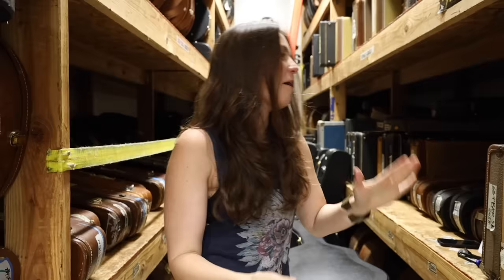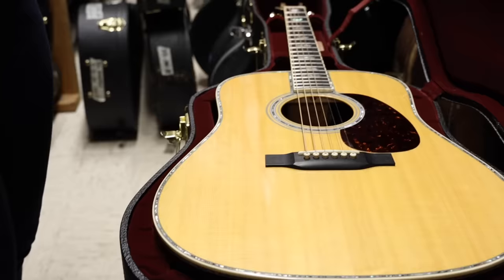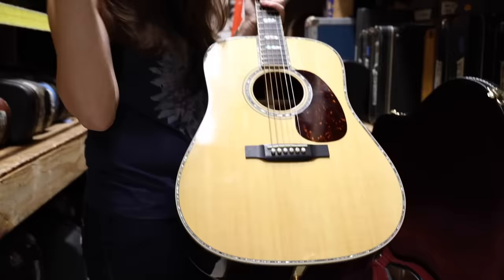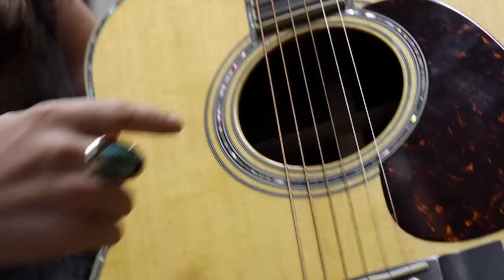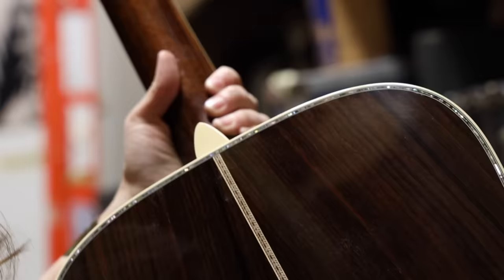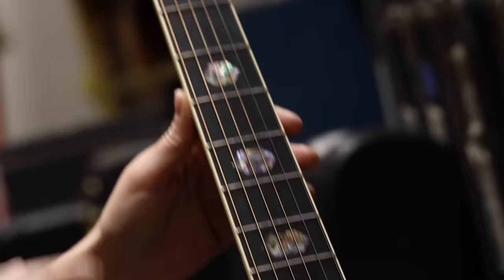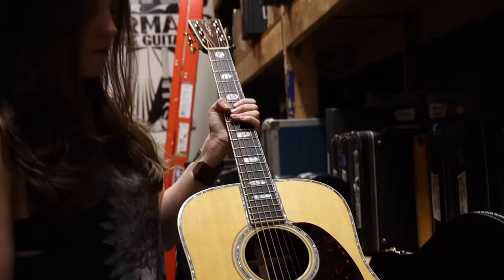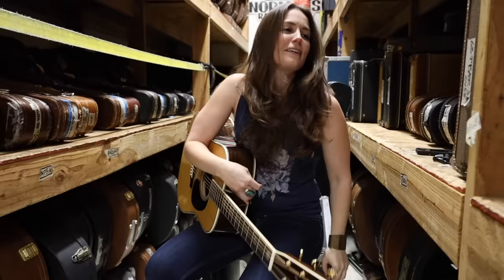2020 Martin D-45 | Guitar of the Day - Angela Petrilli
New FlatTopFriday episode of GuitarOfTheDay: @AngelaPetrilliMusic playing a gorgeous 2020 Martin D-45 available here at NormansRareGuitars! So what do you guys think of this MartinGuitar?

GUITAR: 2020 Martin D-45